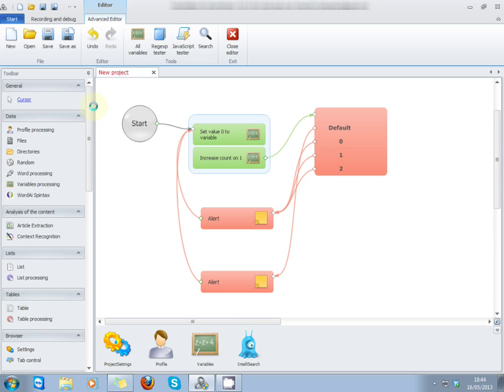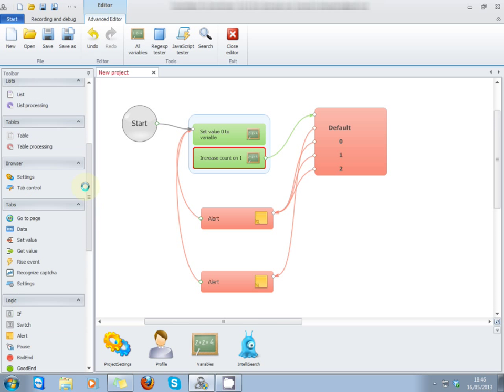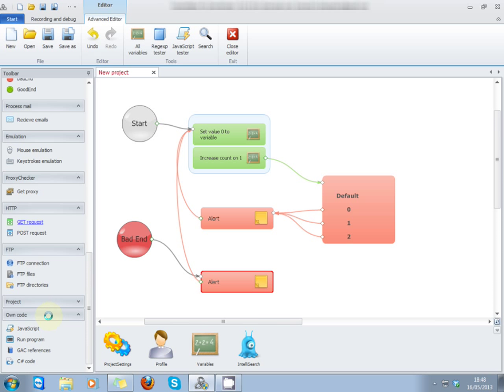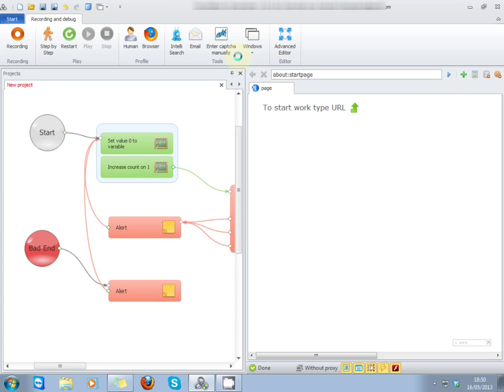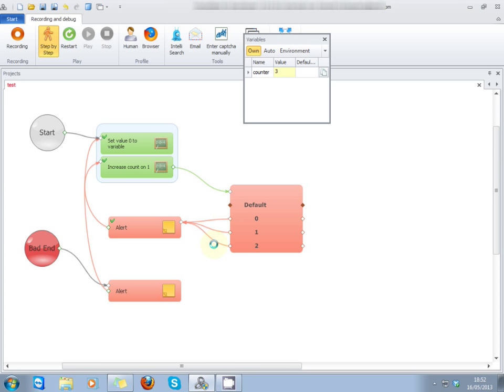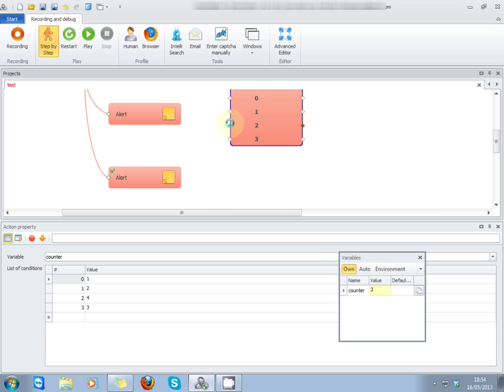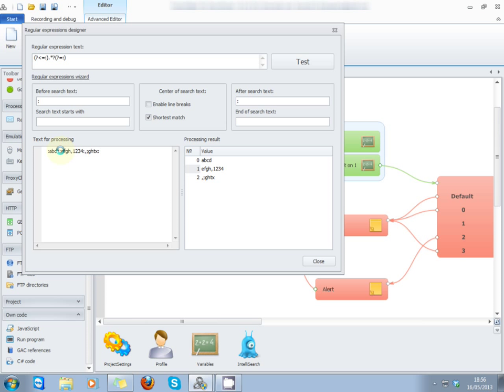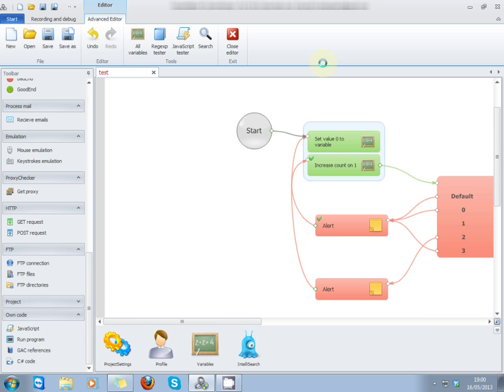zennoposter 5 tutorials (learning the interface part 2)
Hey guys and welcome to part 2 of zennoposter tutorials, in this tutorial I run you threw the interface for the advanced editor and also show you in brief how variables can work and how to use them for a basic loop (advanced tutorial due for that) I also give you a very brief run down on how to use regex to parse for certain text. I hope you enjoy and again if there's anything you don't understand or would like me to make a tutorial for then please feel free to drop me a message or a comment below and I'll get it done asap.

For those of you who don't know, zennoposter is a web automation tool kit, it helps you to automate your normal work task meaning more work produced and more free time for yourself. The zennoposter team are currently working on V5.0 currently only available to pro users (beta) so if the interface seems slightly different to yours in these tutorials then don't worry the concept is pretty much the same as zennoposter V4 (mp). For those of you with zennoposter 3 I strongly recommend upgrading to mp or V5.0 once it is released to the public.